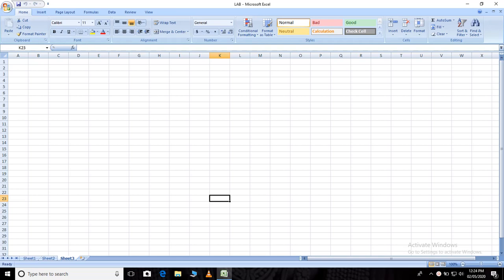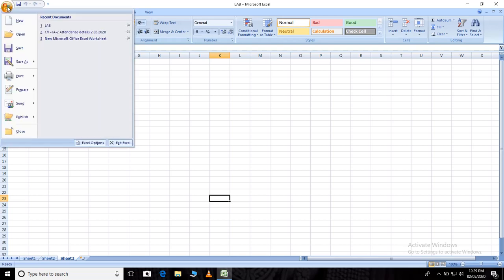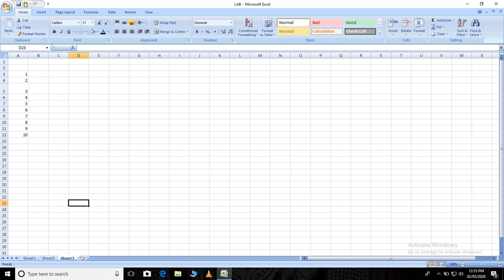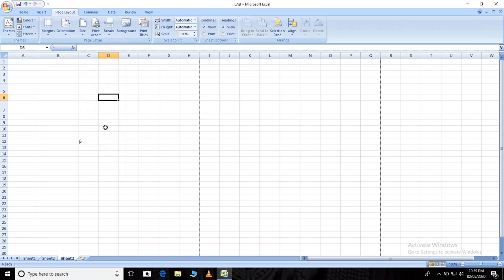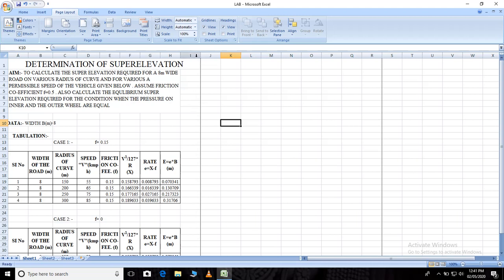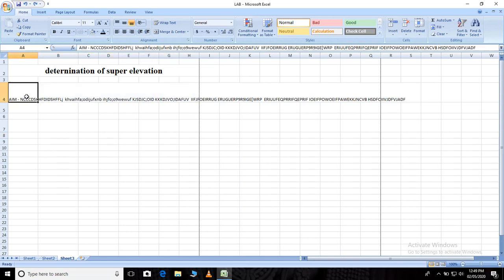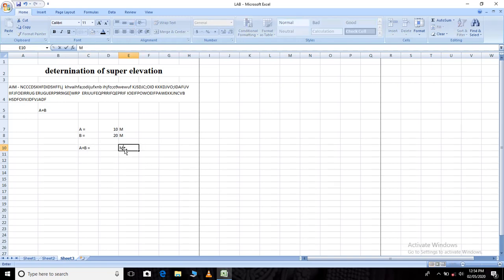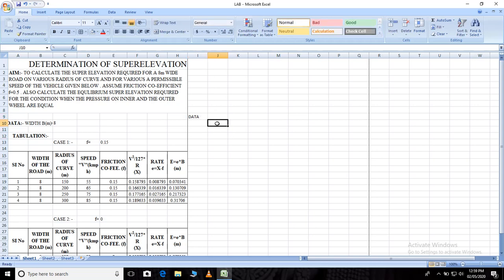introduction to M S Excle